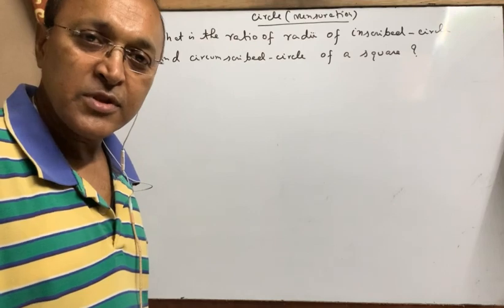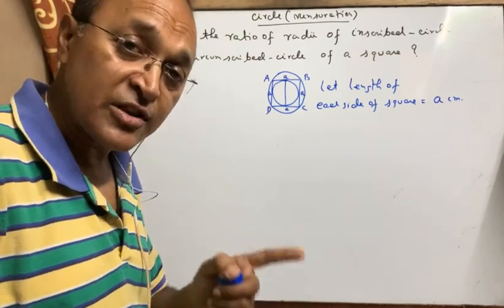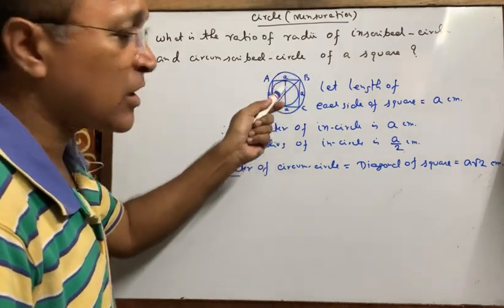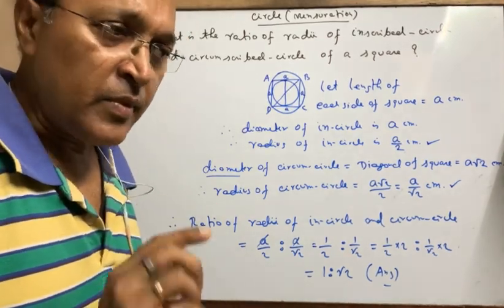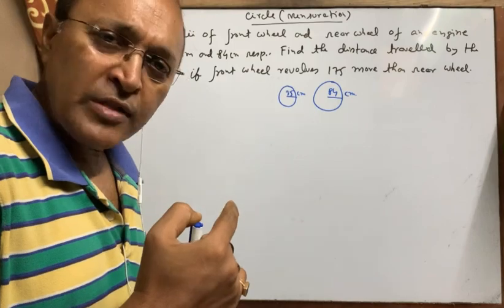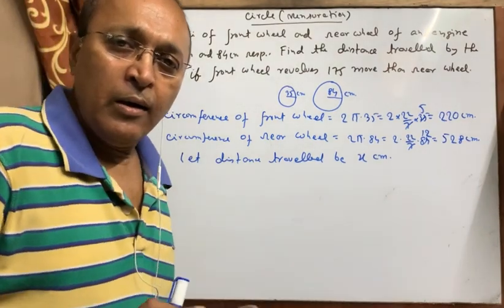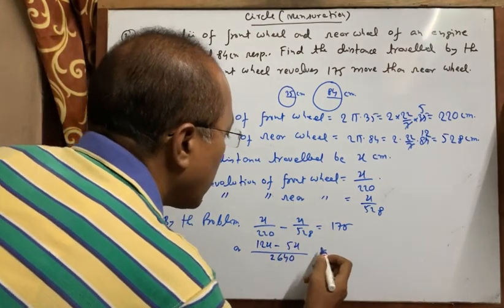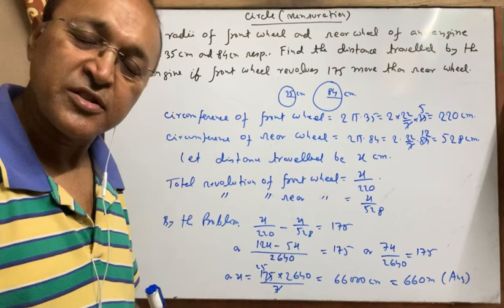Sums on Circle | Interesting | Secondary Syllabus